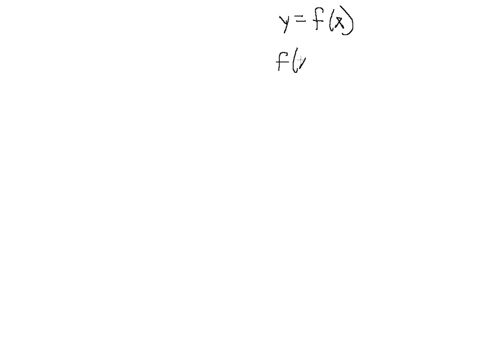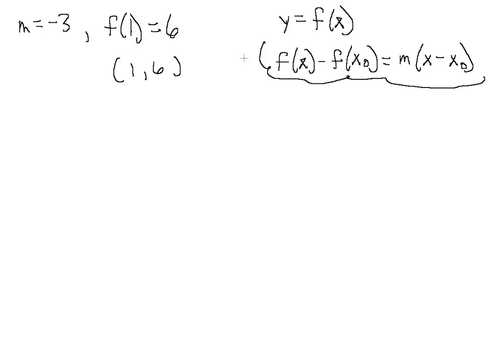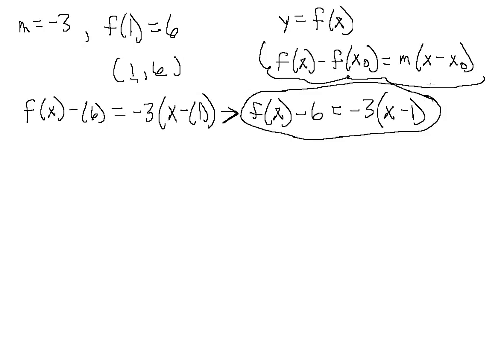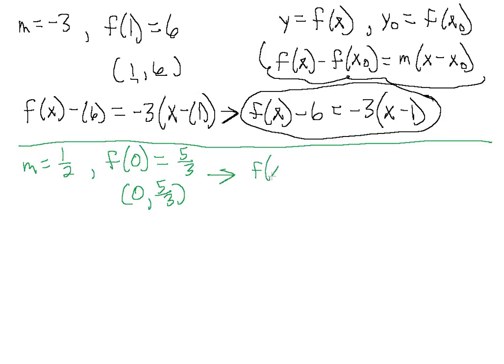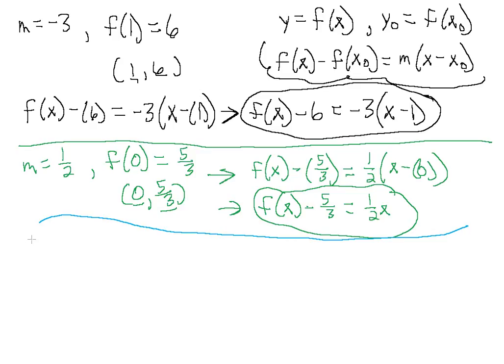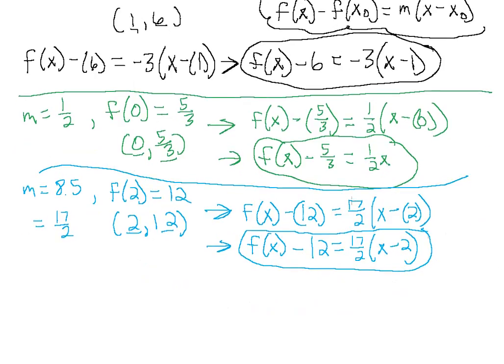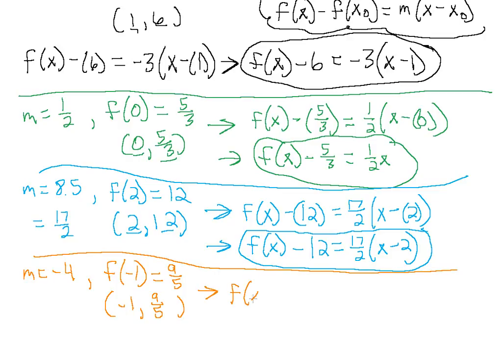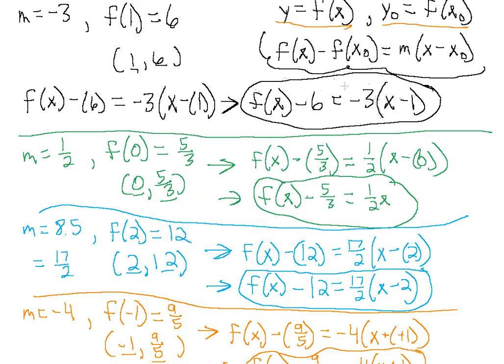90 Writing Functions in Point Slope Form, pt 1